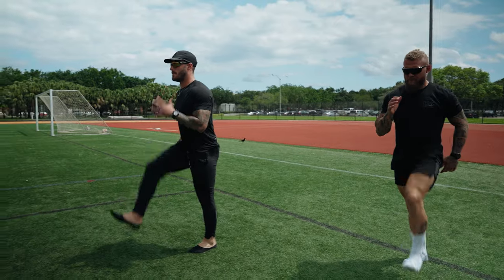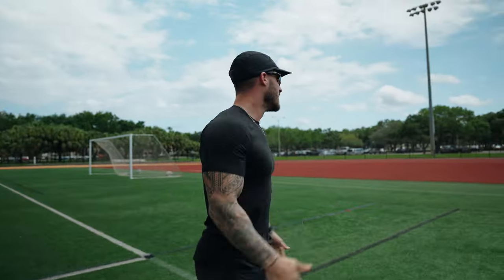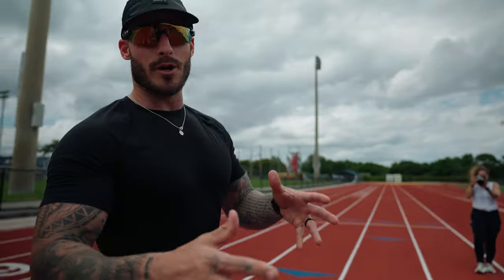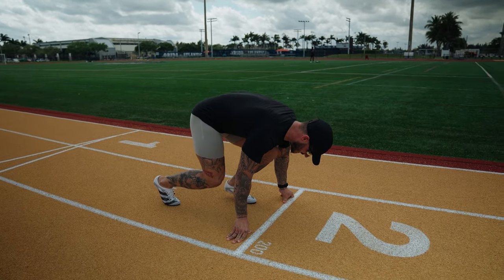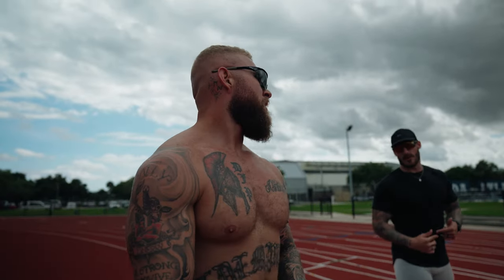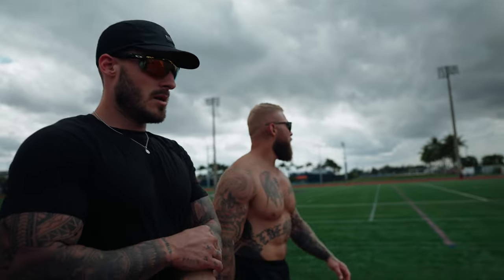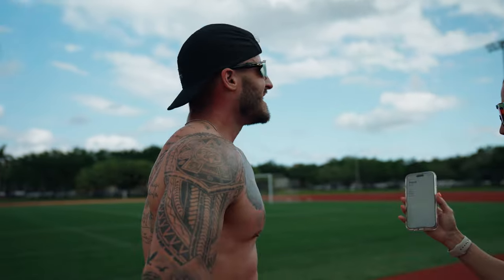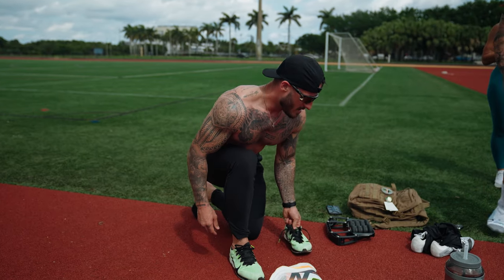Speed Endurance Workout with Sprint Coach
In this video Phil Daru trains Speed Endurance with Sprint Coach, in preparation for his 150 mile ruck walk.

💊 Daru Strong Post Workout Recovery Drink!

More:
👊 Off Camp Year Round MMA Training: